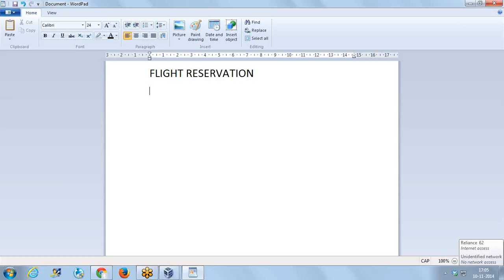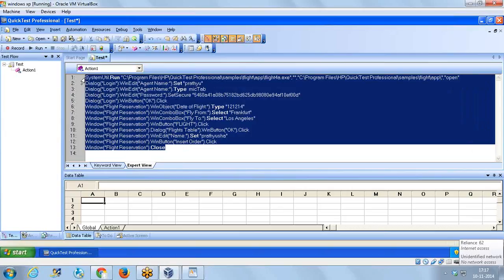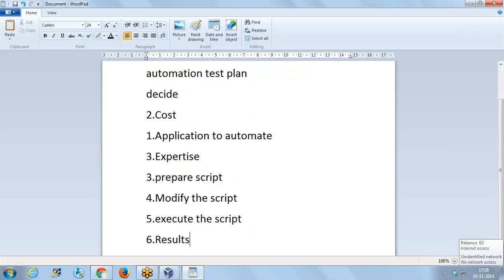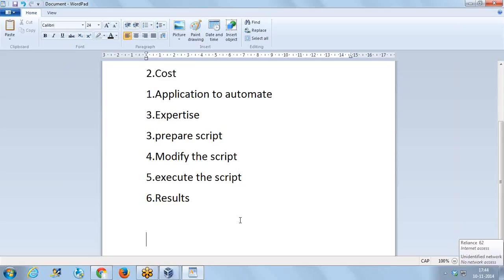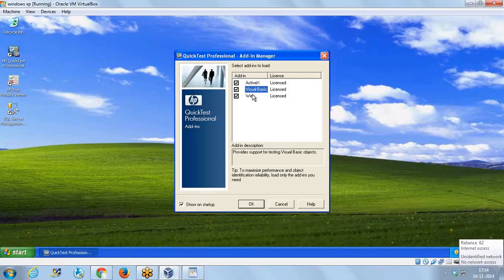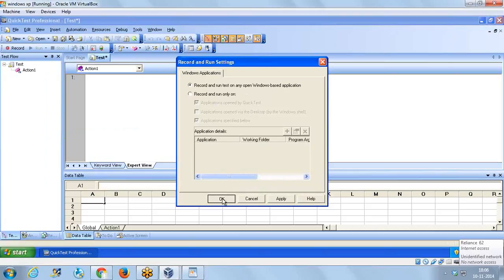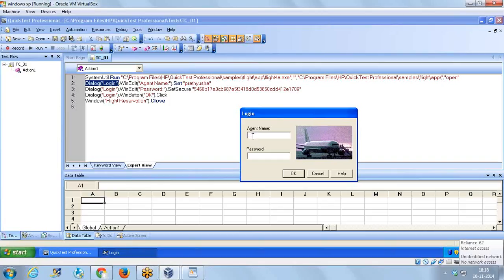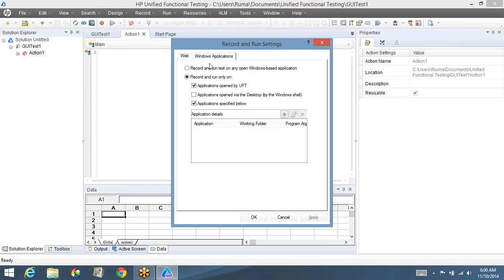2014 11 10 06 28 Quality Assurance Training 1